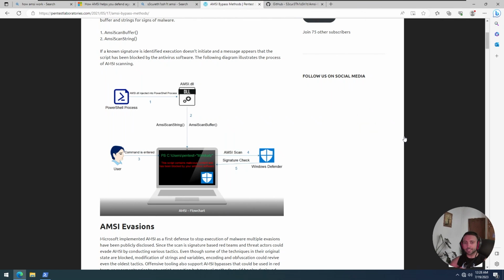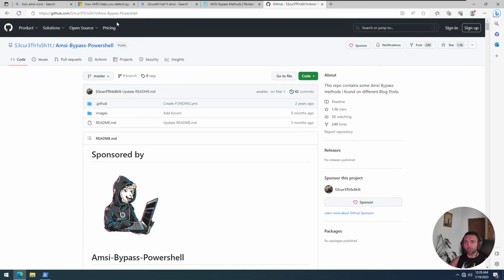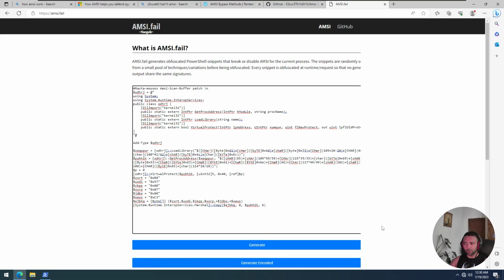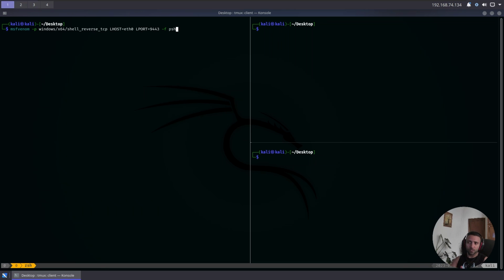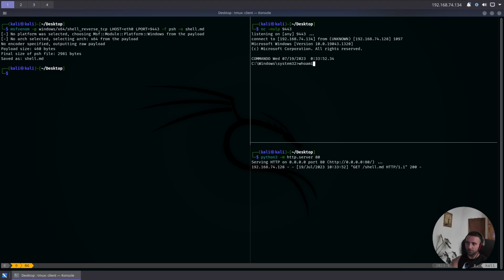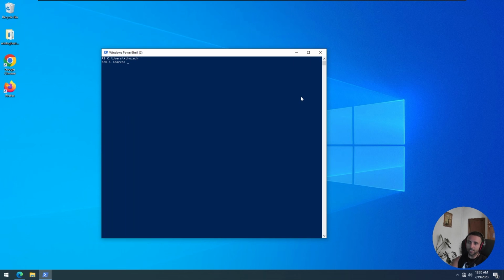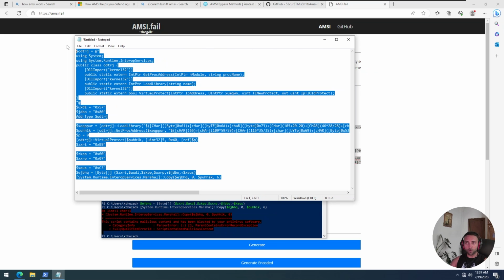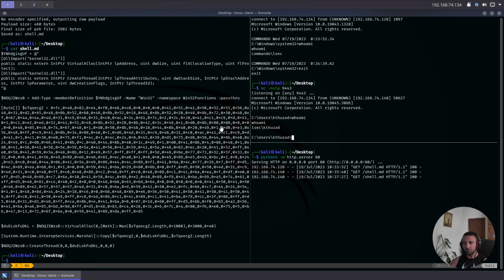How Hackers use PowerShell to EVADE Anti-Virus Software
One of the main jobs of any penetration tester / red teamer is to evade Anti-Virus / EDR solutions on the targeted systems. While PowerShell is not applicable to each case, it is extremely flexible when we can utilize it.